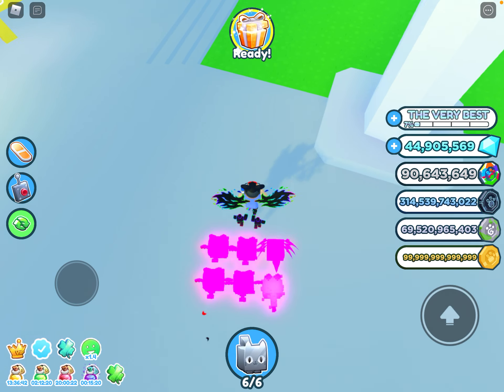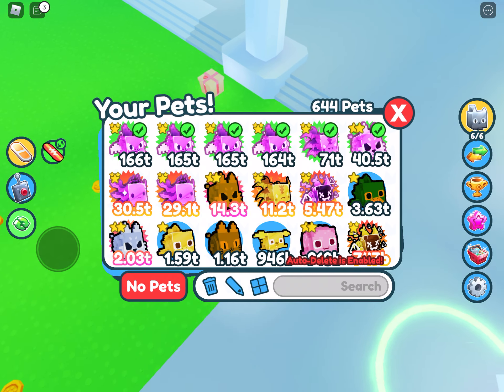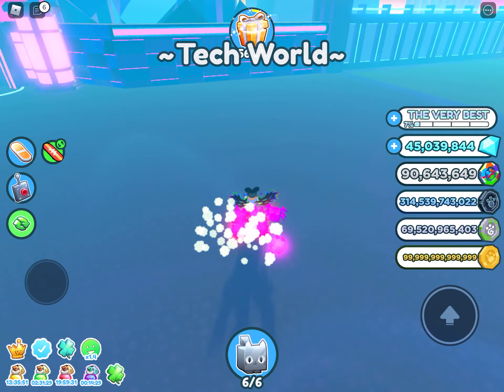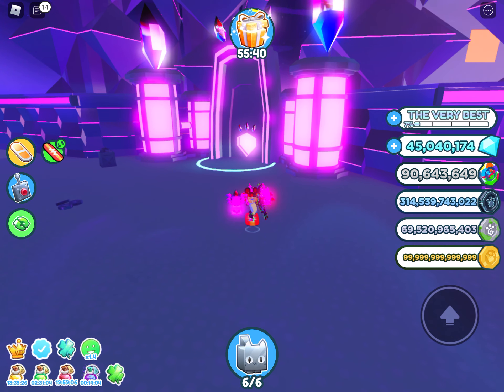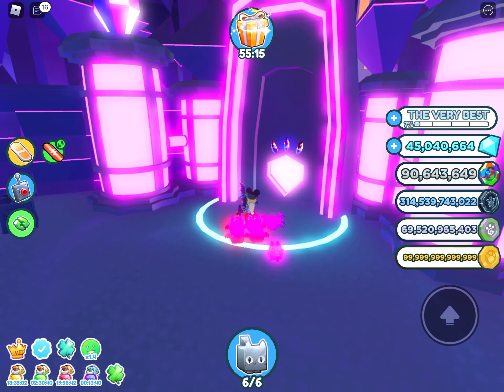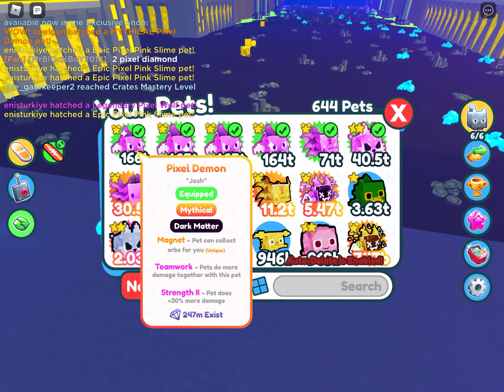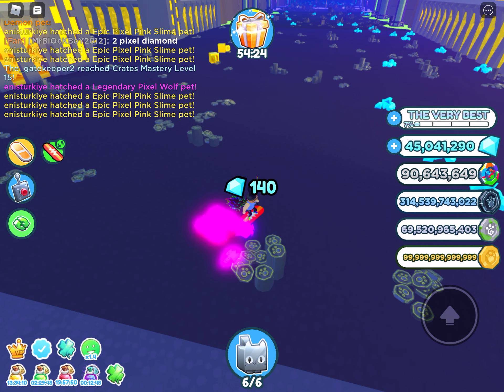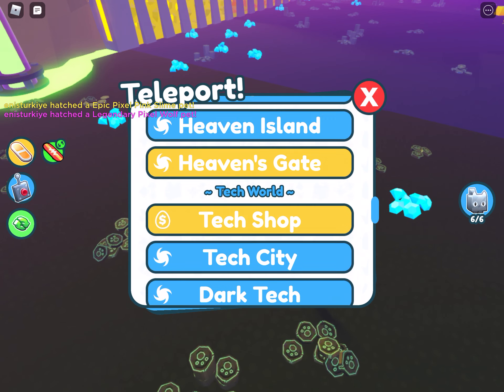Pet sim x Gameplay￼